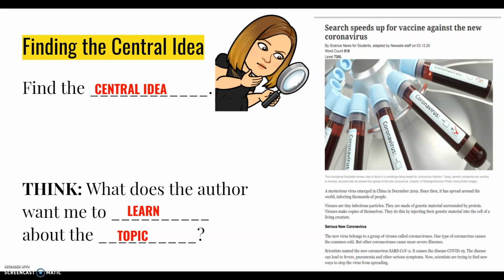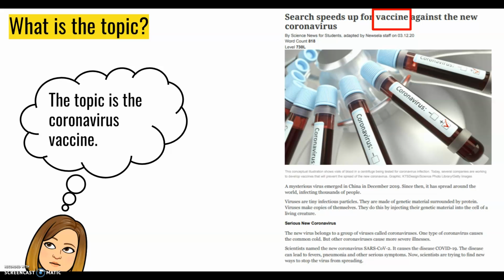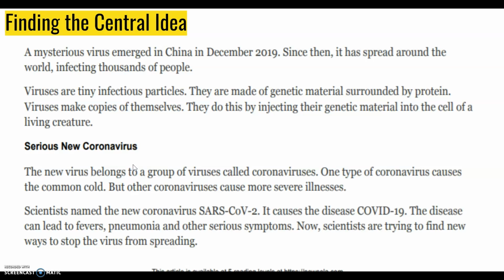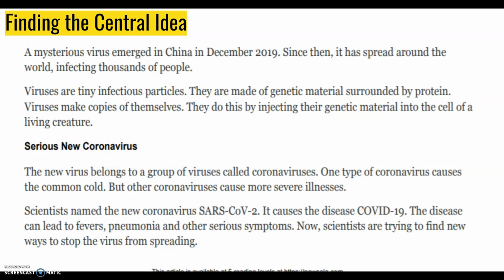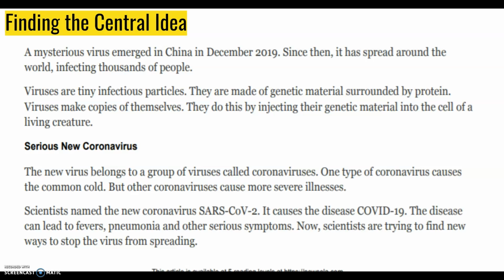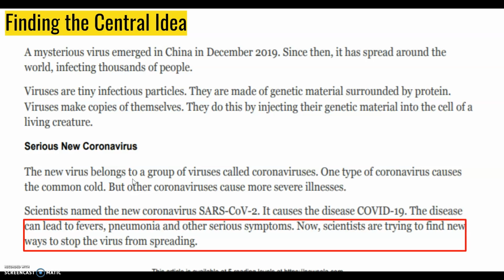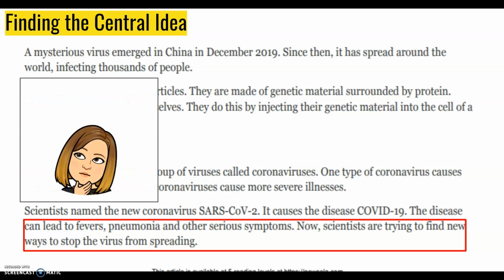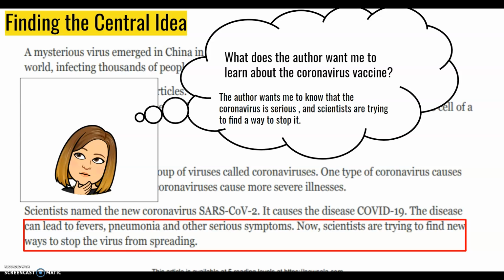Week 2 Lesson 1